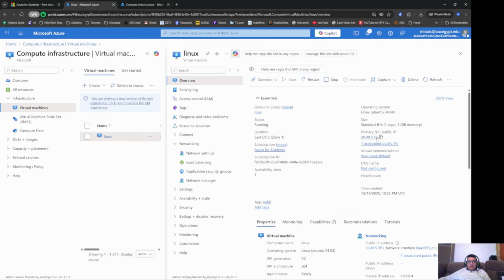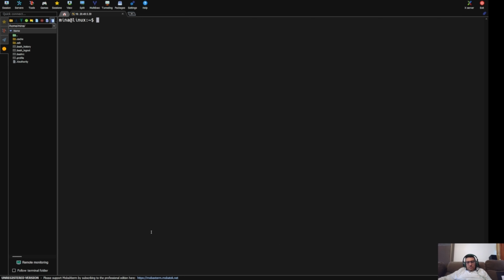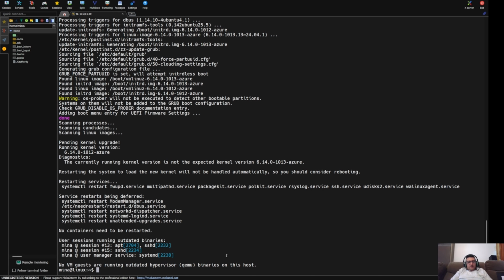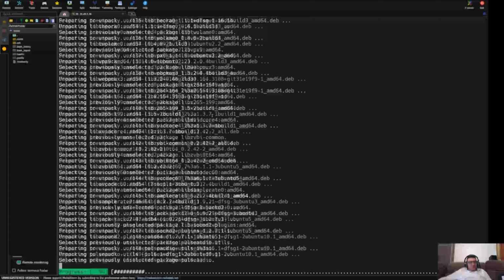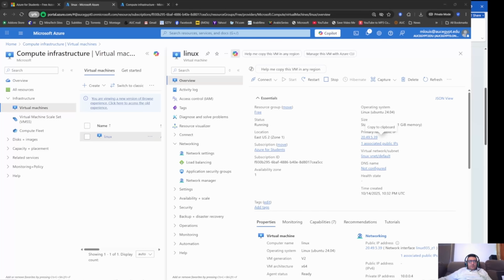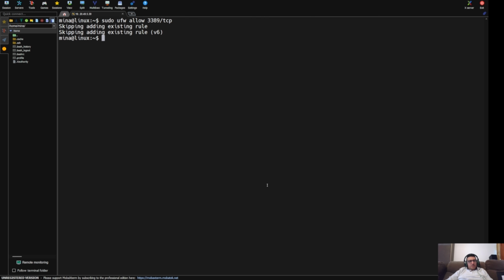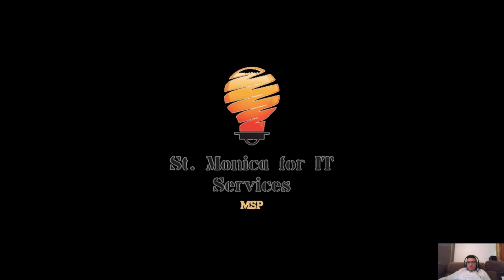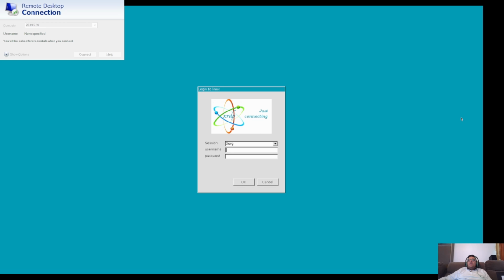How to Install GUI and enable RDP to ubunu VM in Azure 15 10 2025